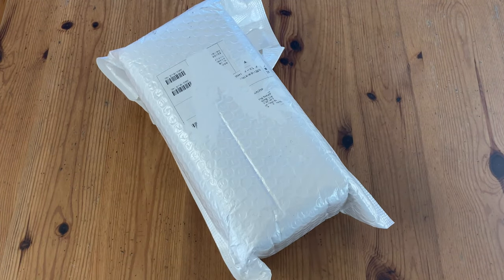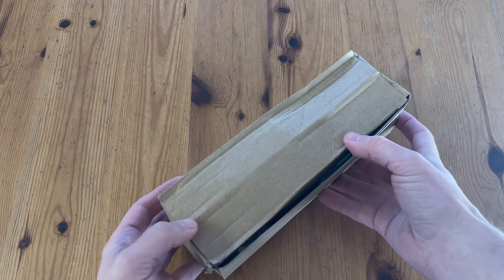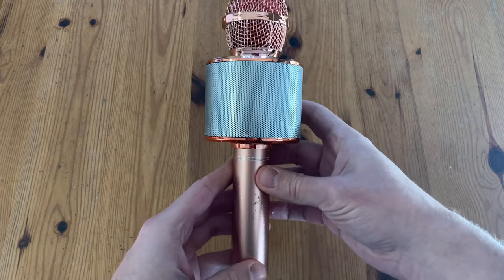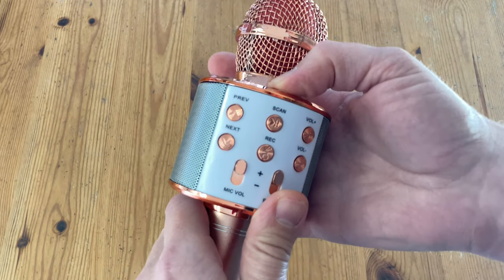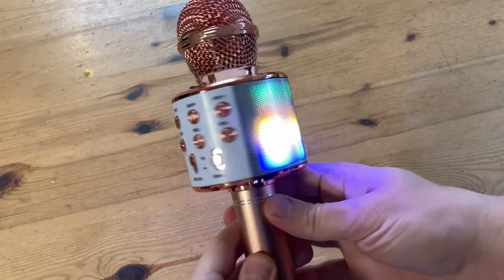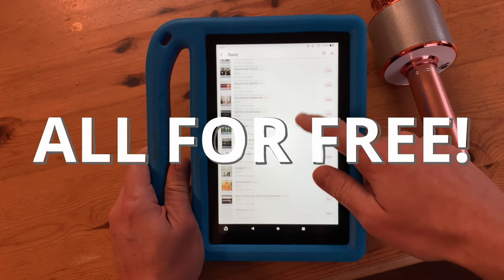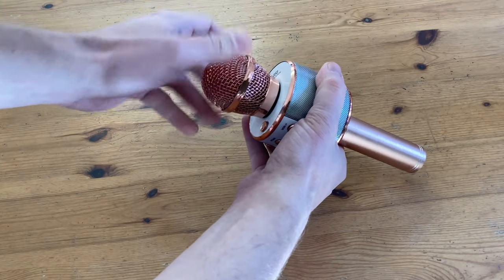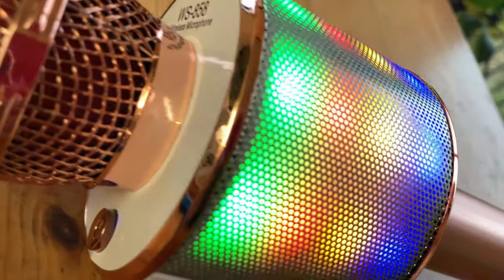KARAOKE In Your Home For $10! Easy and Simple to Set Up!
Want cheap karaoke in your home?   We show you how in this video!
The WS-858 Wireless Karaoke Microphone costs under $10, and supports MicroSD, USB Sticks, and Bluetooth.
If we use a Google tablet or smartphone, we can easily find any songs we want (for free), and sing to our heart's content.  Using the StarMaker app, we don't even have to pay extra - even from big-name artists, it's pretty amazing.
In this video, we demonstrate how to use this cheap karaoke microphone in your own home, perfect for kids and parties!

We got ours from AliExpress, but it's available from Amazon.

►Timestamps:
@0:00- Intro
@0:21- Unboxing the WS-858 Karaoke Microphone
@1:21- WS-858 Karaoke Microphone Up Close
@2:18- Initial Testing of the WS-858 Karaoke Microphone
@3:03- Using the Karaoke Microphone with a Tablet via Bluetooth
@4:07- Testing the Voice Effects
@4:50- Opening up the WS-858 Karaoke Microphone
@5:07- Conclusion and Thanks

Pandory Intro Music by Disfunktional